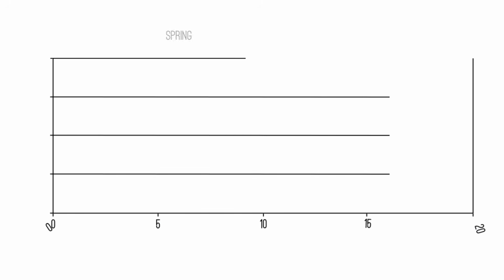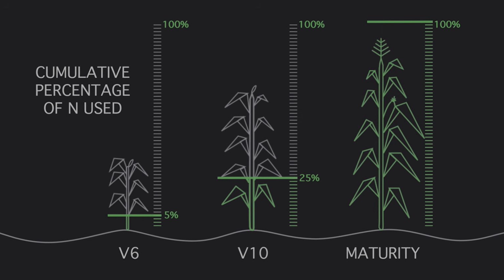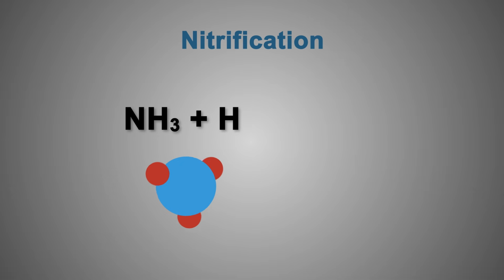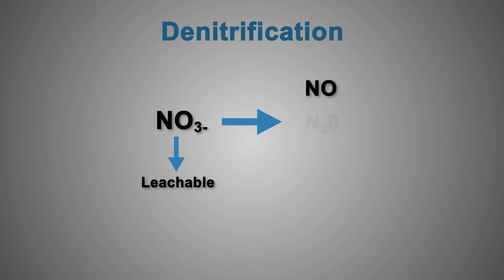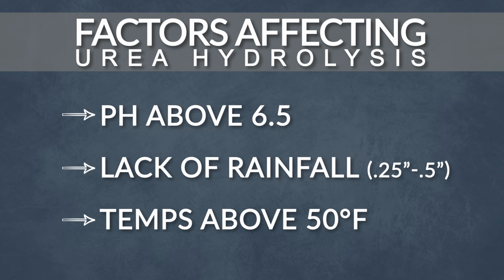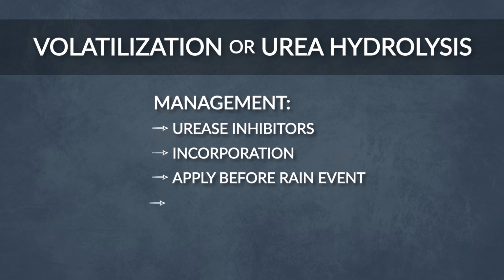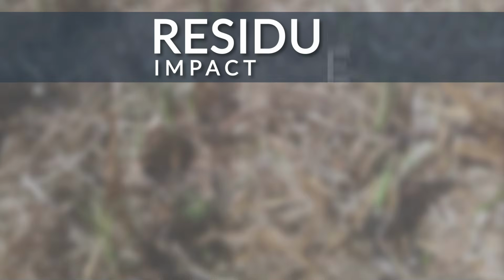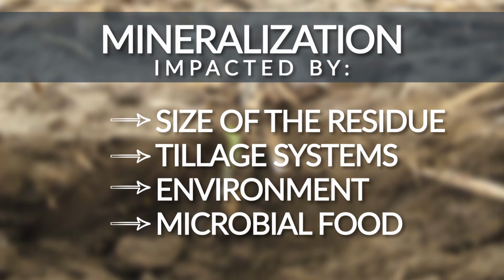The Nitrogen Story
Of all the factors that contribute to production costs and yield, nitrogen has one of the largest impacts. Small improvements to N utilization can boost profitability. Learn from Jim Schwartz, Agronomy Education Lead for 360 Yield Center, to boost nitrogen utilization in your fields.